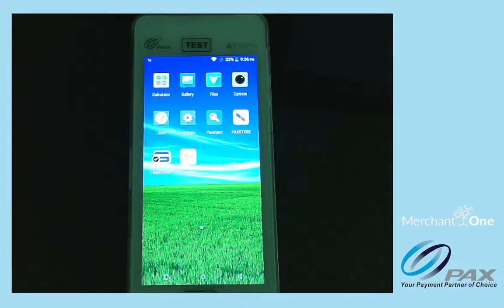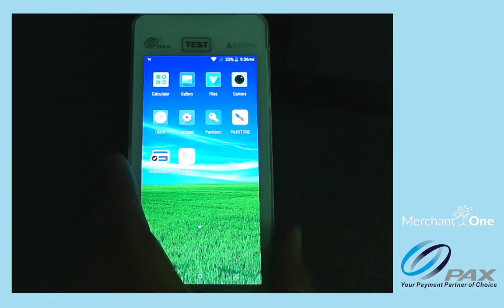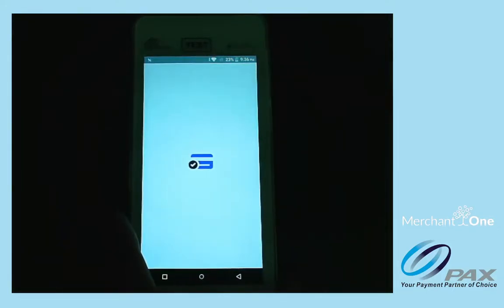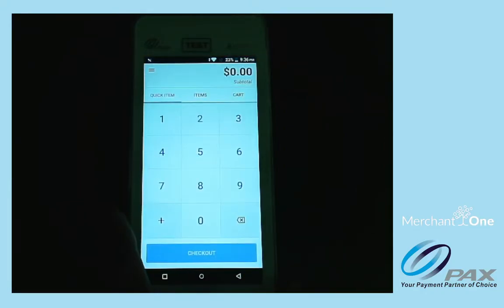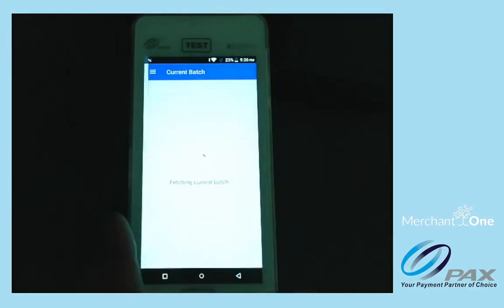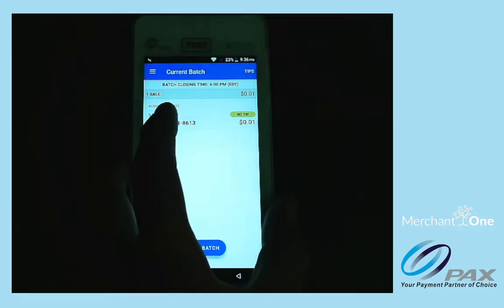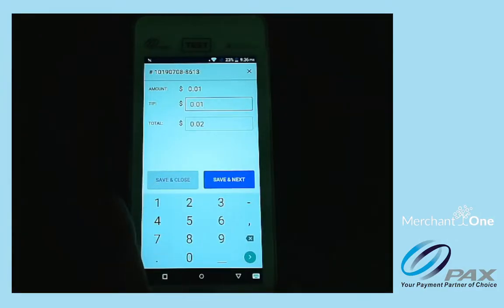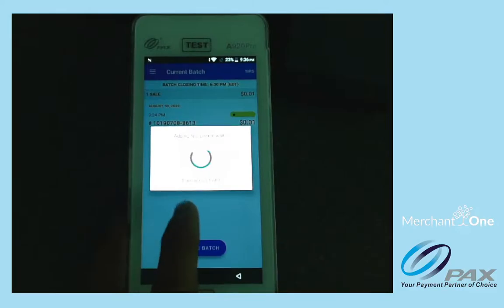A920 Pro | Swipe Simple Tip Adjust / Tip Menu | M1 Tech Support